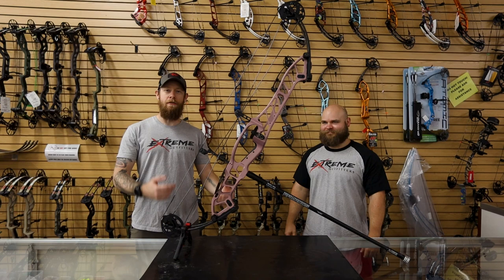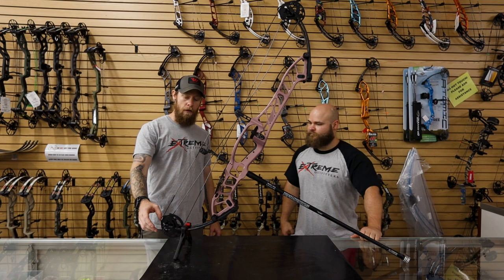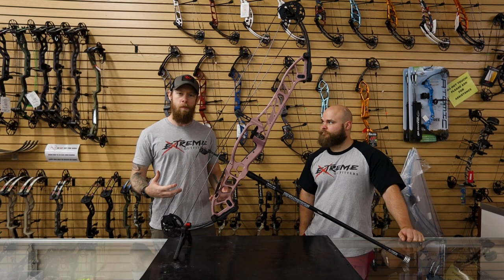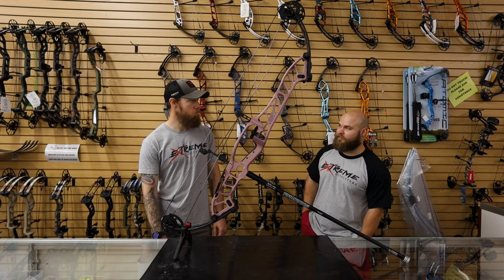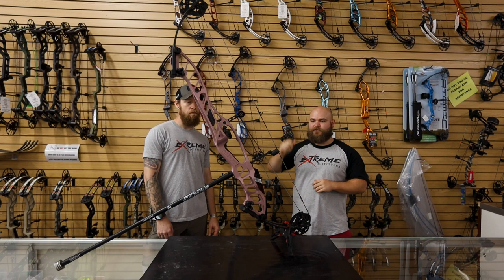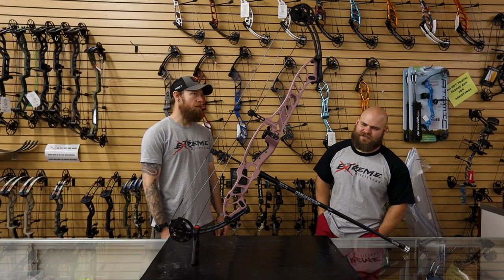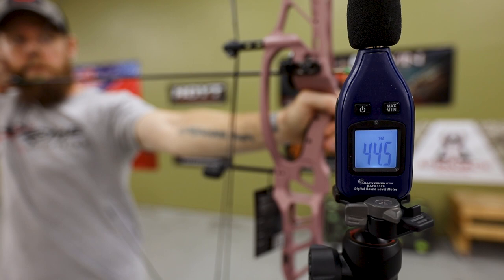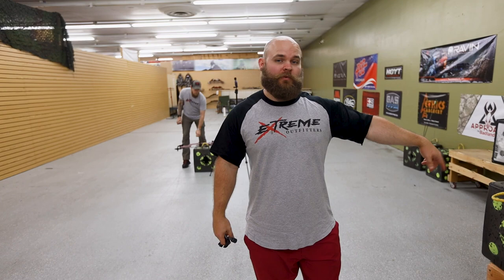[NEW] 2023 Hoyt Stratos vs Invicta Bow Comparison | Bow Review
The [NEW] 2023 Hoyt Stratos vs Invicta bow comparison is here! In this video we go over the full specs of the Hoyt Stratos, the new HBT cam and all if it’s awesome features as well as compare it to the 2020 Hoy Invicta. We shoot them side by side and give honest feed back as well as do a sound comparison with a decibel meter for fun. If you haven’t shot the Stratos yet then you are missing out. With the new HBT cam, 1/8” draw length adjustability as well as the ability to adjust the back wall to your liking the NEW 2023 Hoyt Stratos should be high on your priority list to shoot!

[LET US KNOW YOUR THOUGHTS ON THE NEW 2023 HOYT STRATOS]